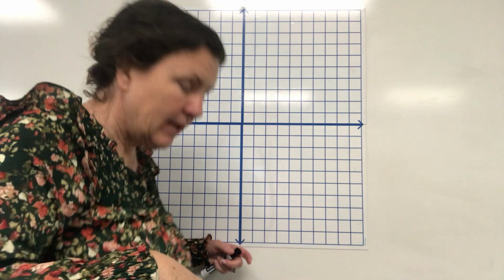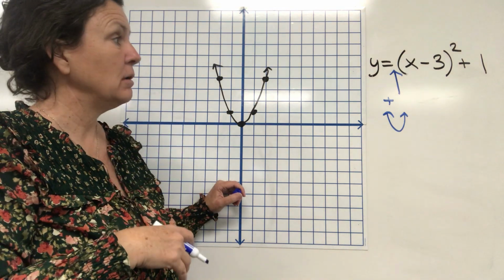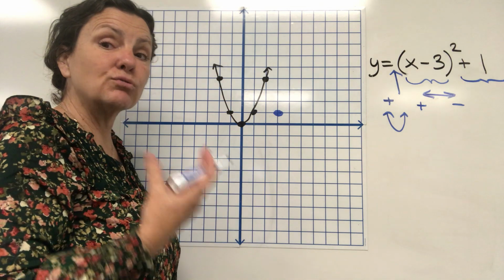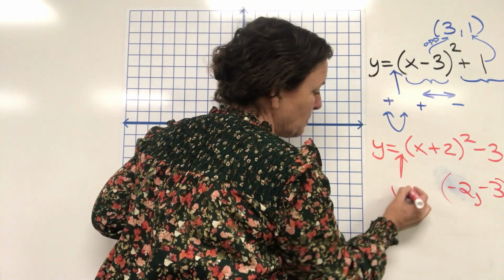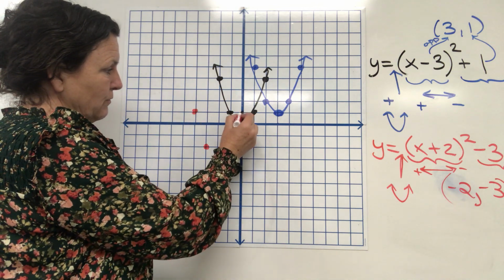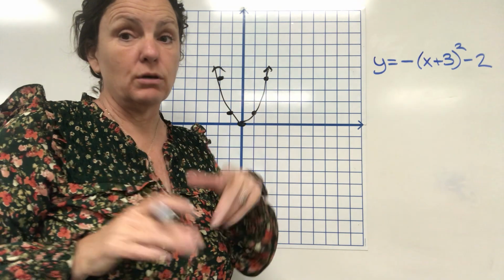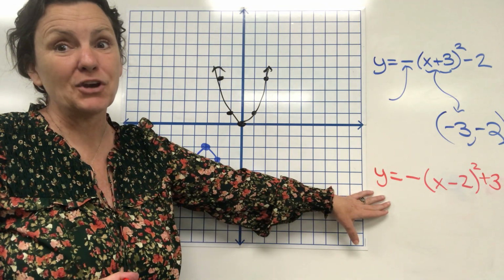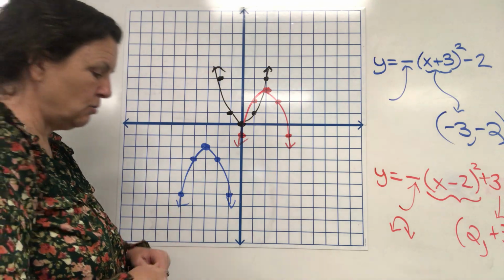Chapter 9.1 intro (part 2)